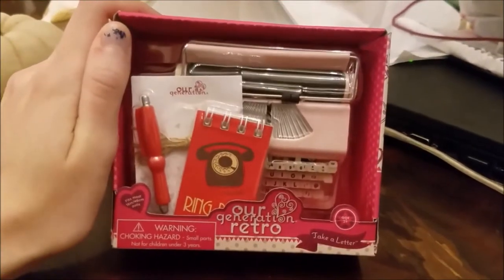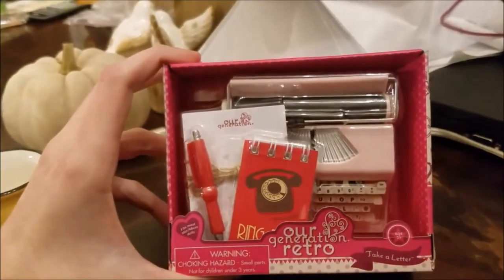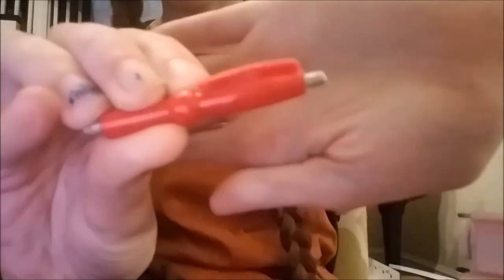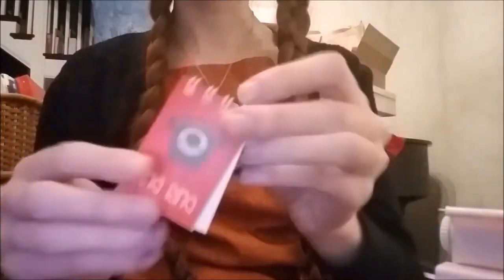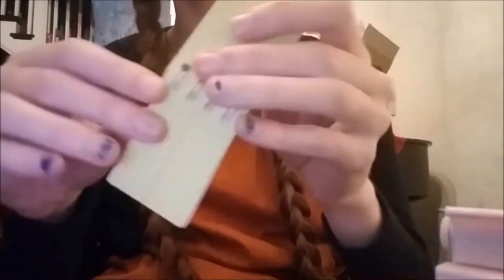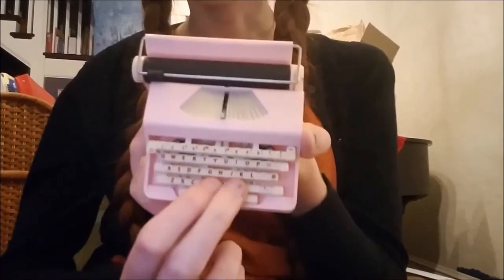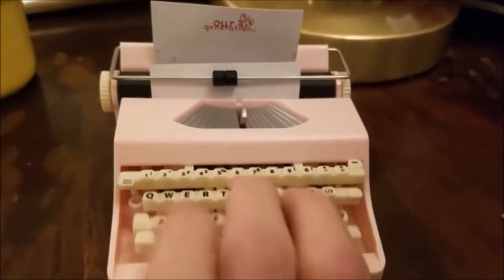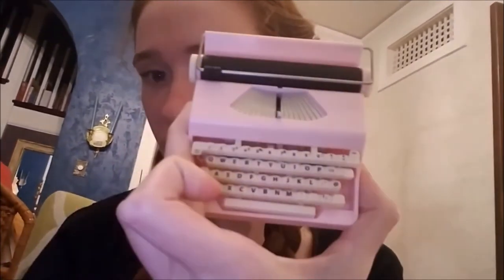Take a Letter OG Review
Happy Dollying!